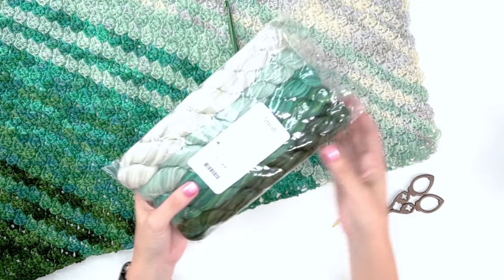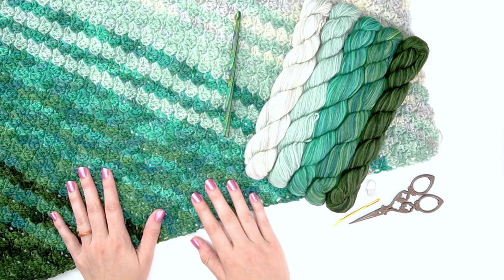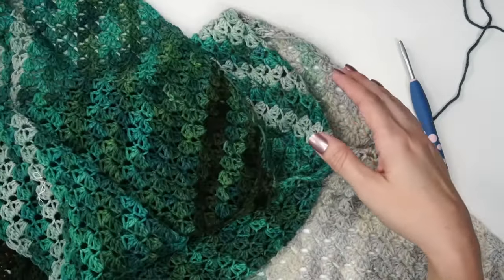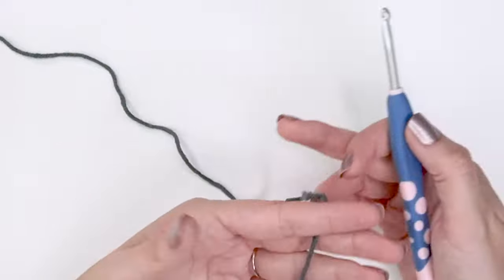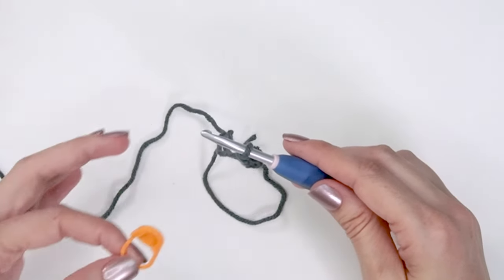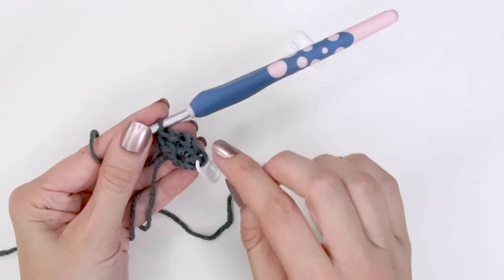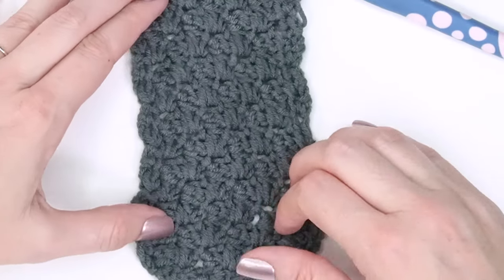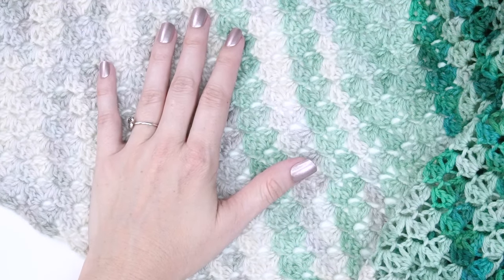Easily Crochet The On The Bias Shawl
Crochet Pattern + Video Tutorial!

Introducing the Stroll On The Bias Shawl! This amazing crochet shawl is made using the Suzette Stitch and worked from corner to corner. The unique diagonal lines created by this stitch make for a eye-catching rectangular design. Get your hands on the free crochet pattern now!

The Stroll On The Bias Shawl is worked corner to corner using the Suzette Stitch. Working this stitch on the bias creates interesting lines for a rectangular-shaped shawl.

75% Superwash Merino Wool, 25%
Nylon, 460 yds/100g
Total Yardage: 895 yds

YARDAGE:
Colorway: Spring Fields (2 Packs)
Color A: Pearlescent Tonal
Color B: Eucalyptus Tonal
Color C: Cold Stream Tonal
Color D: Mountain Pass Tonal
Color E: Evergreen Tonal

ABBREVIATIONS
ch - chain
rnd- round
Stsc - stacked single crochet
st(s) - stitch(es)

GAUGE:
12 sts x 12 rows = 4x4 inches in stitch pattern before blocking

MEASUREMENTS:
One size at 80”x16”

SKILL LEVEL:
Easy Beginner